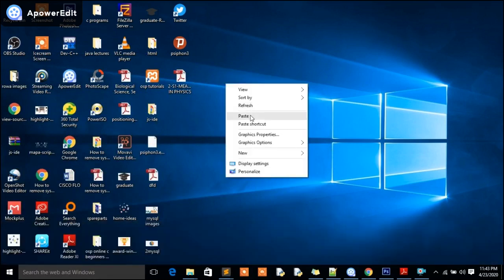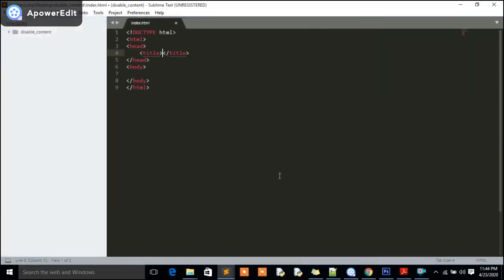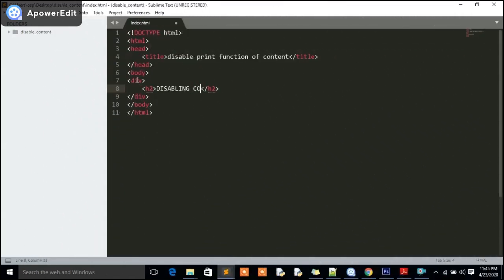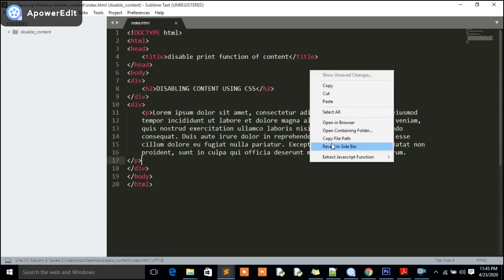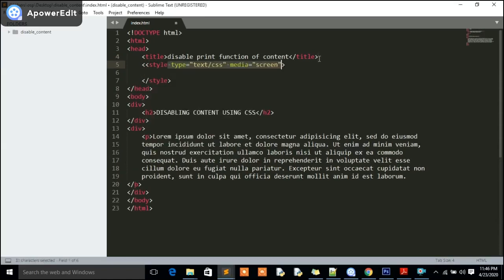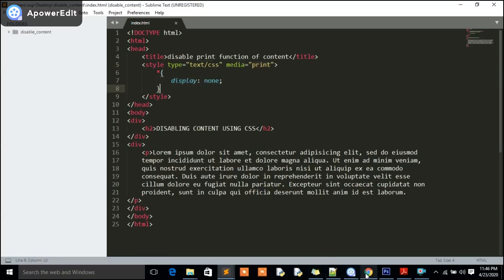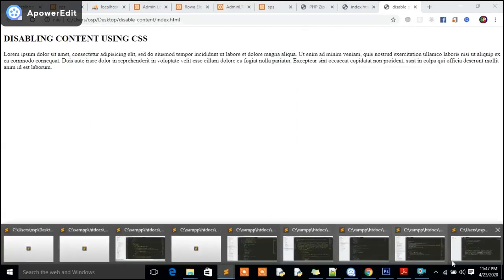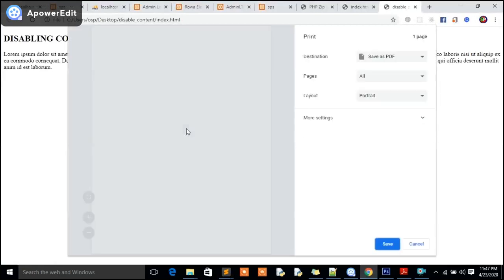Disable Right Click on Website | Disable Cut Copy Paste | One Line Code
How to disable Right Click on a website Content Print
using CSS
HTML5 with CSS